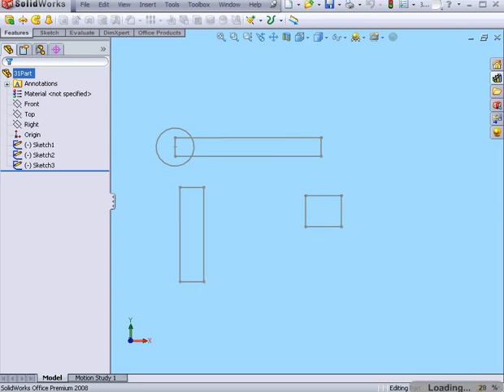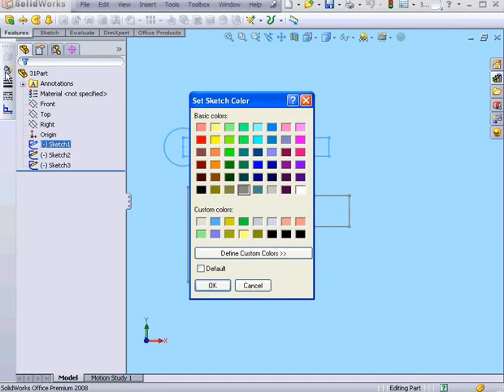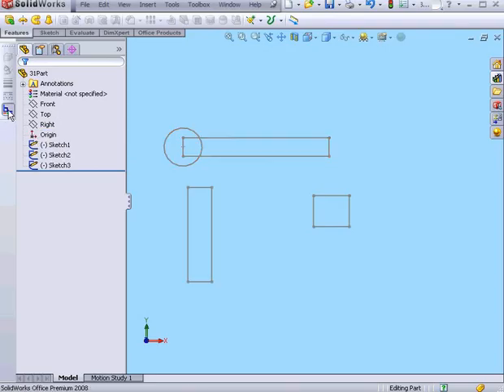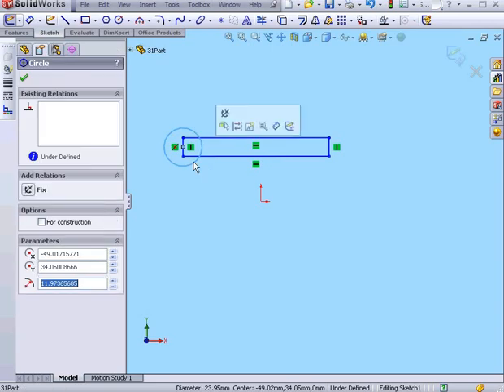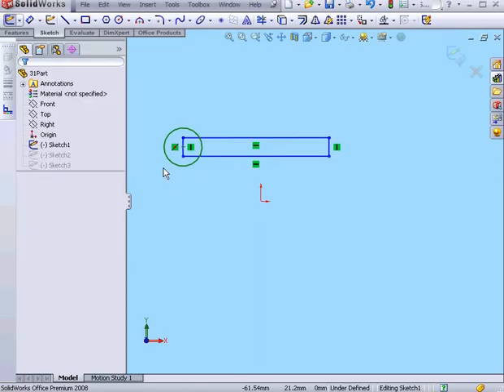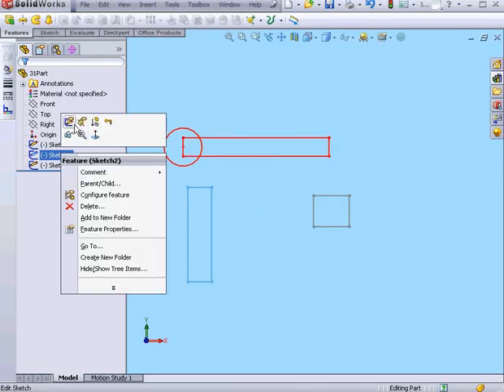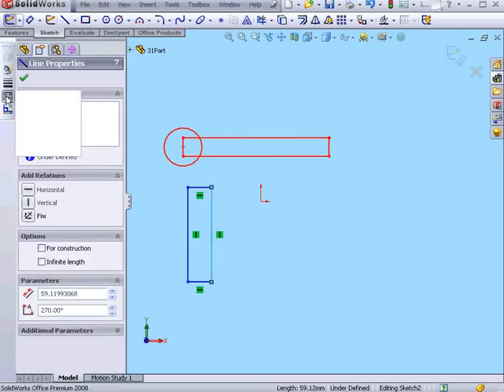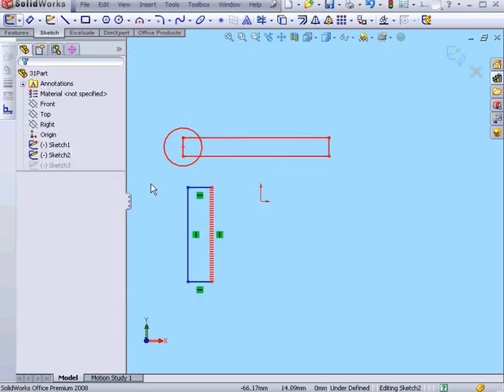SolidWorks line Format (Sketch 1.83)